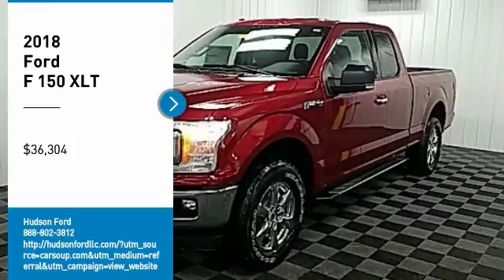2018 Ford F 150 Hudson WI 8T673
2018 Ford F 150 XLT

Hudson Ford
2020 Crest View Drive

#1 VOLUME FORD DEALER IN WISCONSIN! $11,856 off MSRP! Priced below KBB Fair Purchase Price! Factory MSRP: $48,160 Ruby Red Metallic Ford F-150 XLT Super Cab 3.3L V6 Ti-VCT 24V 6-Speed Automatic 4WDbrbrbrWhy Hudson Ford - Shopping at Hudson is car buying the way it should be: fun, and fair. Here are our promises: *Free Auto Check Report * Our Best Price Upfront - Pure and Simple! * Transparent Buying Process!br* You Can't Buy The Wrong Car - * All Used Vehicles Inspected and Ready for Sale!br* No Hassle Sell or Trade Any Carbr. We take our internet business very seriously.  So we strive to maintain 100% pricing and inventory accuracy. Errors do occur so please phone or email first to confirm vehicle availability and price.  Price excludes tax, title, license, and doc fees; but does include the following rebates, in lieu of any special financing: $750 - Ford Credit Retail Bonus Customer Cash. Exp. 07/09/2018, $2,250 - Retail Customer Cash. Exp. 07/09/2018, $1,500 - Bonus Customer Cash. Exp. 07/09/2018, $750 - Retail Bonus Customer Cash. Exp. 07/09/2018, $750 - Northland Bonus Customer Cash. Exp. 07/09/2018